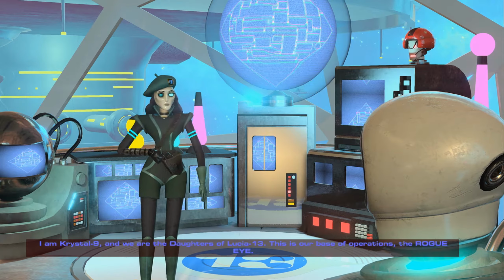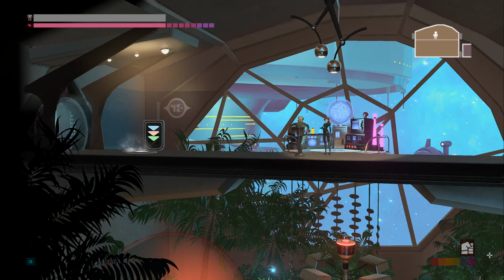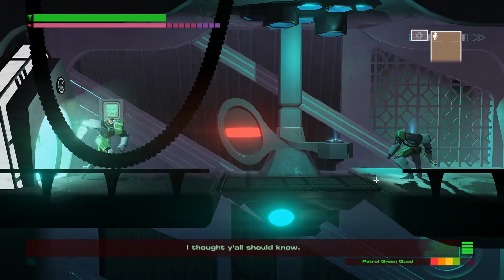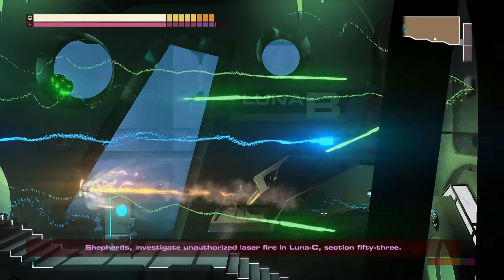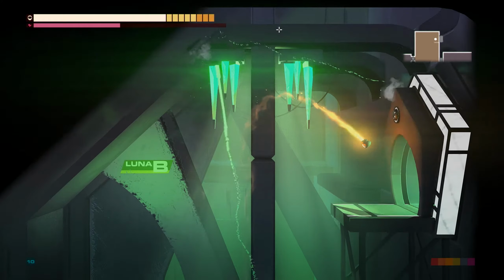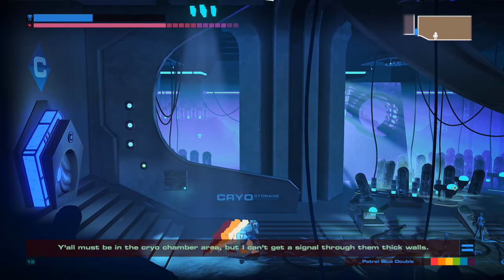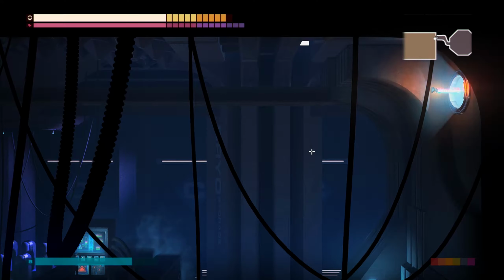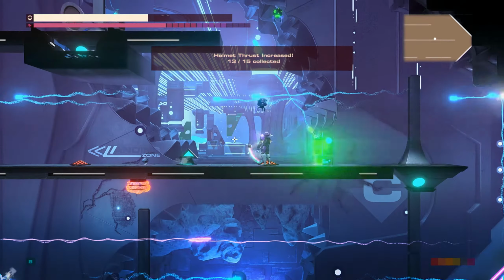Headlander 100% Walkthrough | Luna Citadel | Part 6 | Gameplay with Commentary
82% Complete, 242/298 Rooms, 22/28 Objectives, 36/38 Upgrades, 11/15 Health+, 14/15 Power+, 13/15 Thrust+, 18/18 Energy+

Meet the BAMF’s of the Daughter’s of Lucia-13. Explore the Rogue Eye in… just the worst body. Teleport TO THE MOON and DEFEAT THE MOON CUBE. Learn the false secrets or your true identity.. Or the real ones? This area really asks more questions than it answers.

In this walkthrough, Anomulus0 brings you the Rogue Eye, and The Luna Citadel.

The mechanics introduced are green, blue, and violet shepherds; laser and force field puzzles; and long range teleporters.

Headlander is the new metroidvania puzzle platformer from the fine folks at Double Fine Production and Adult Swim. You control a rocket powered head in a jar with a weaponize vacuum. The game is available for both the Playstation 4 (PS4) and Windows via Steam.

From the Steam Store Page:
“Launch into the ultimate head trip as you blast through psychotic robots in a retro 70's sci-fi action adventure from Double Fine Productions. It is a world of automation, a utopia gone wrong in which all of humanity have transferred their minds into robotic imposter bodies and are ruled by a computer.”